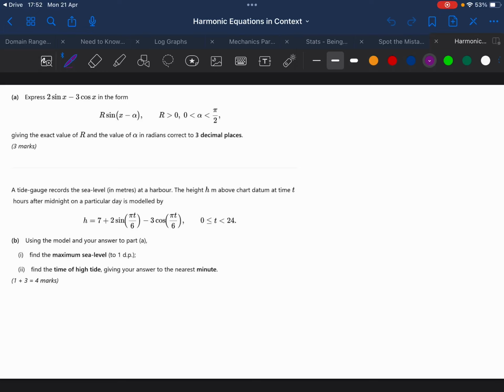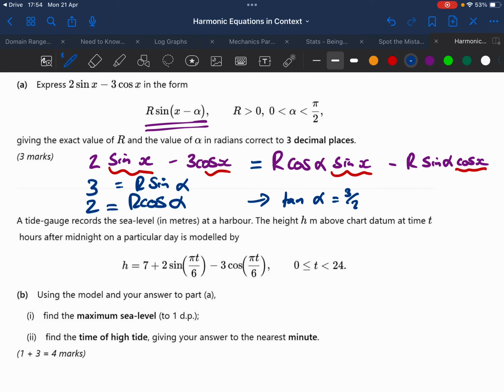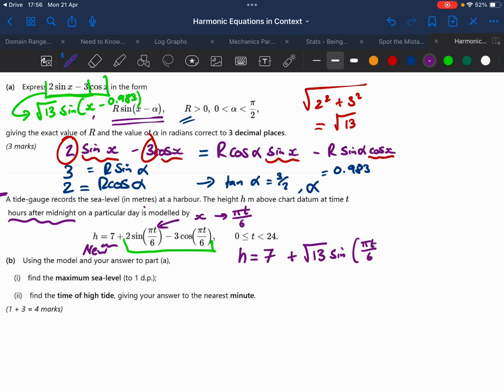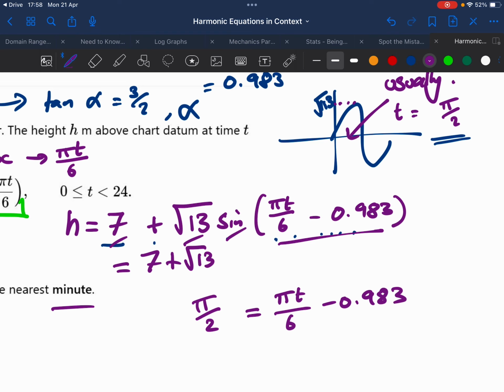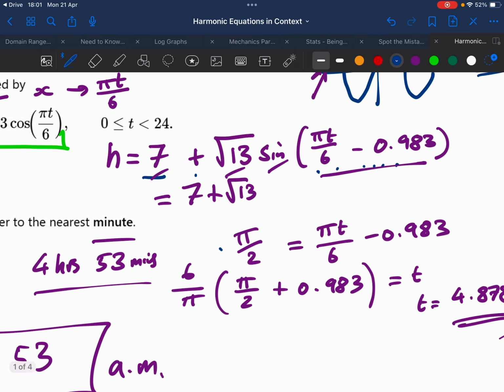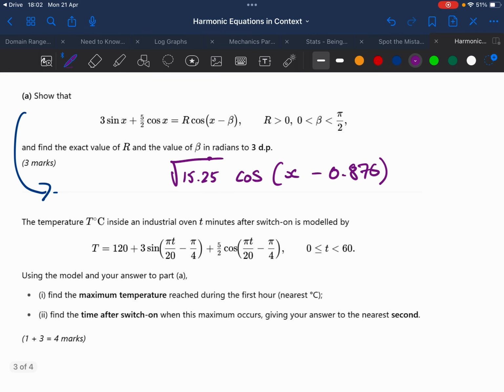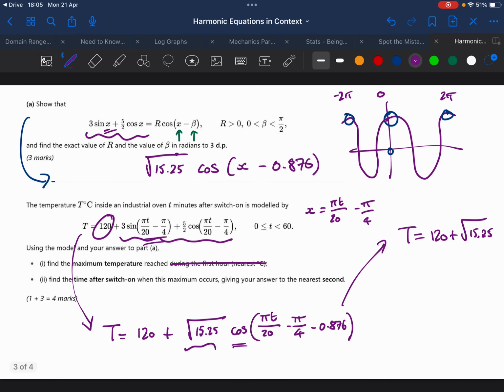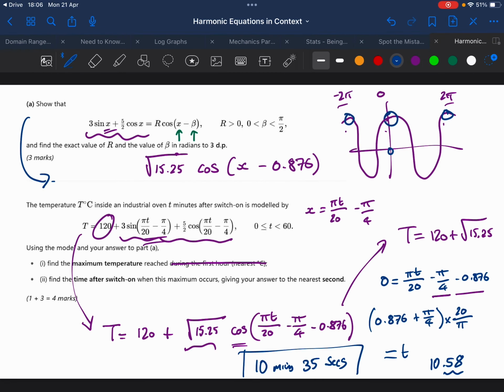49/90 Exam Technique - Harmonic Equations in Context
Welcome to Day 49 of our 90‑Day Countdown to A‑Level Maths! This video shows you how to maximise marks when these models appear in a real‑world context (springs, pendulums, particle oscillations)